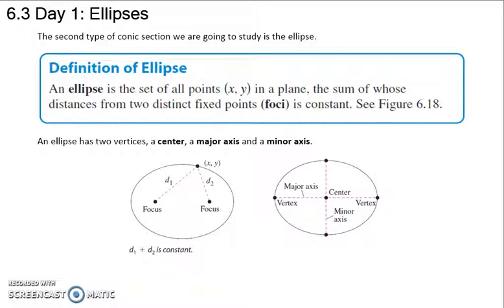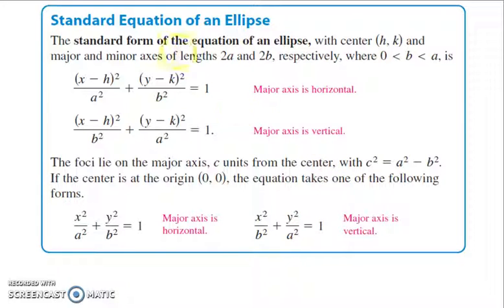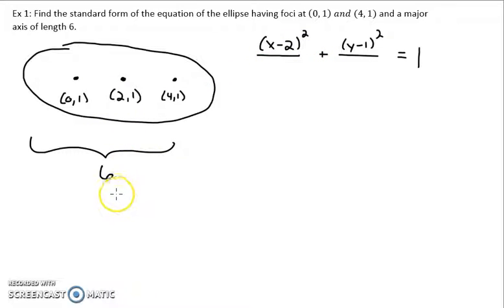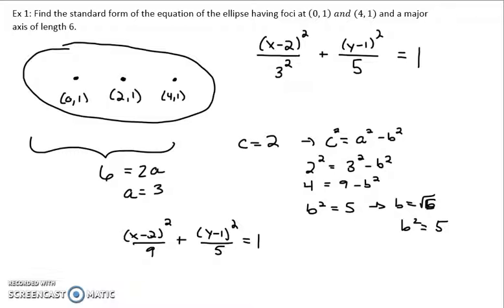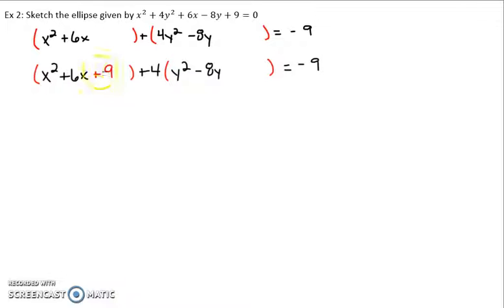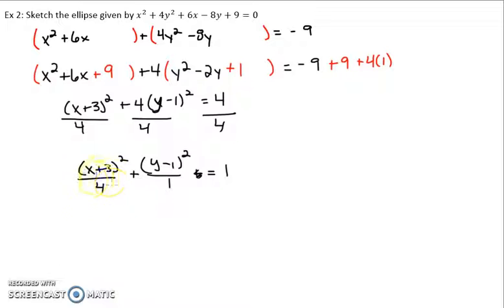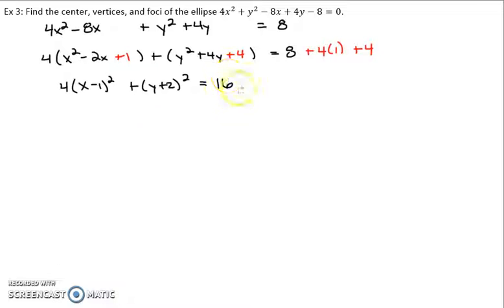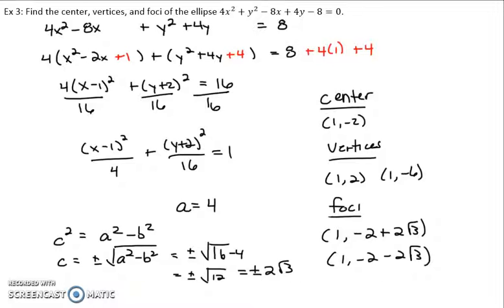6 3 Day 1